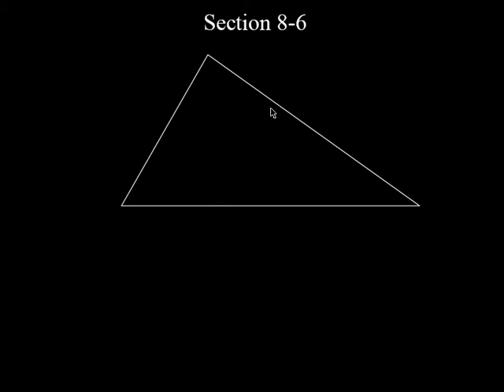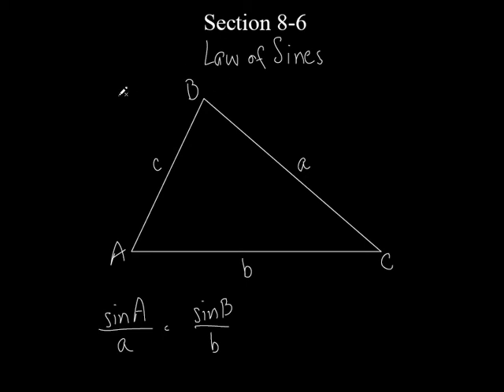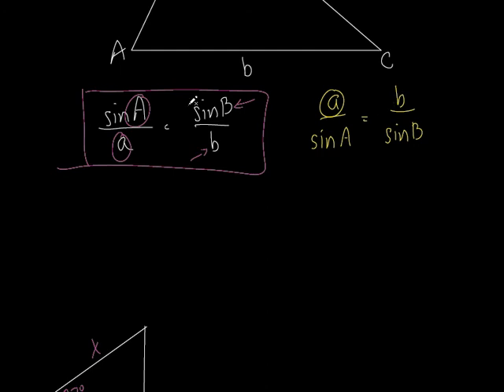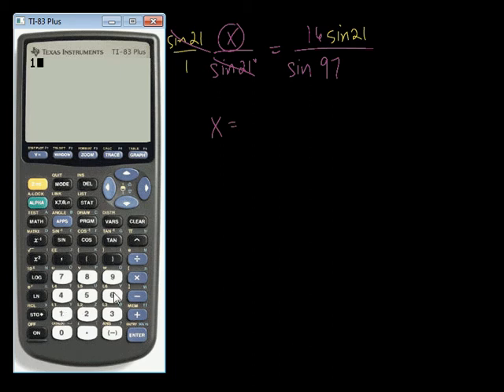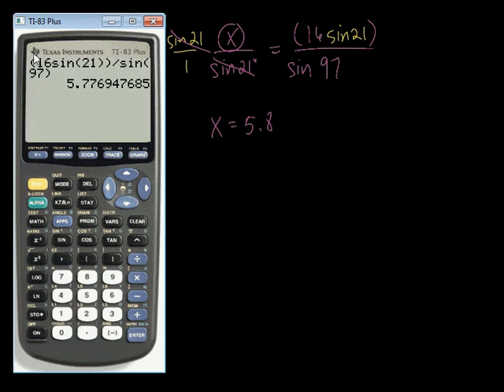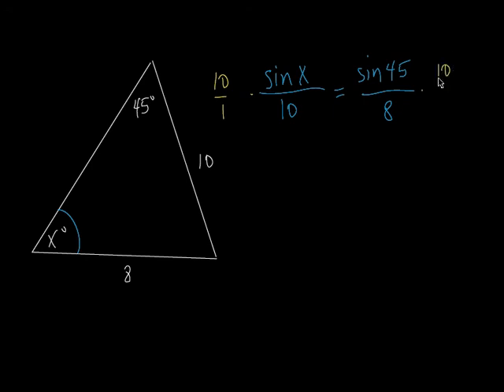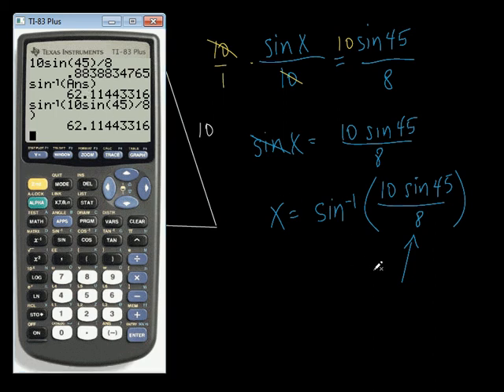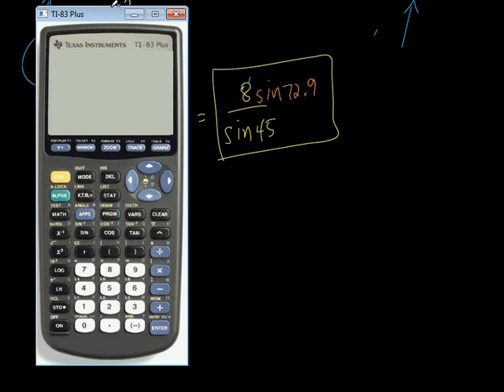4 Sec 8 6 Law of Sines